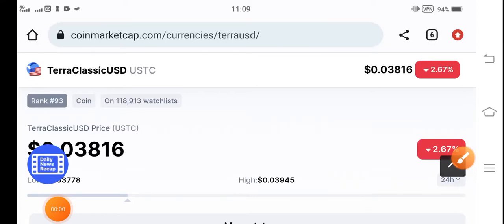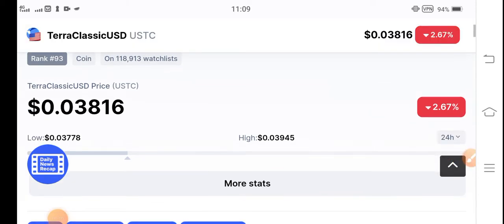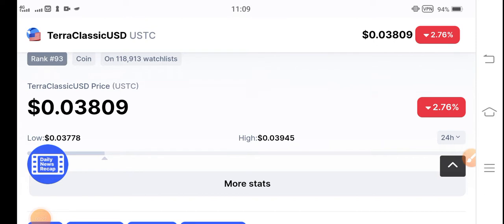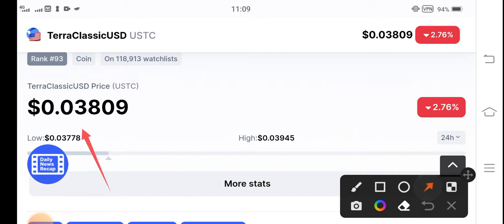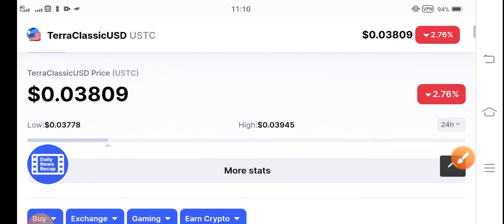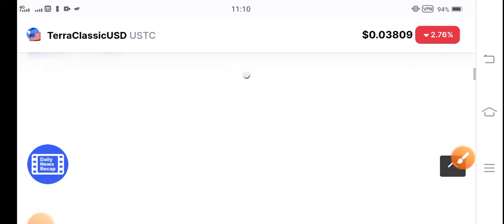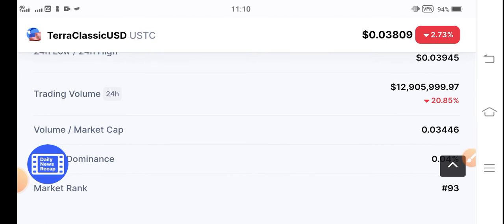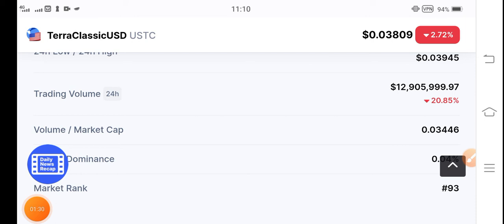USTC +600% || TerraClassicZUSD Price Prediction! TerraClassicUSD News Today